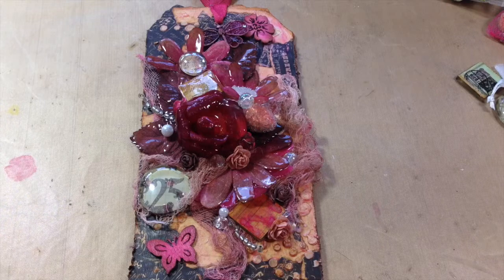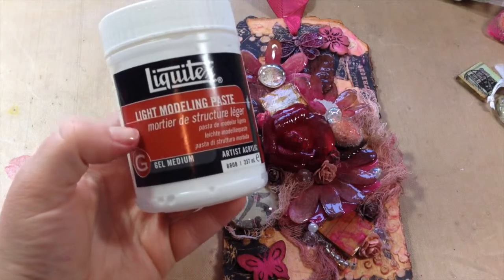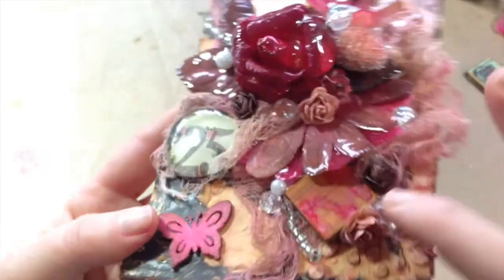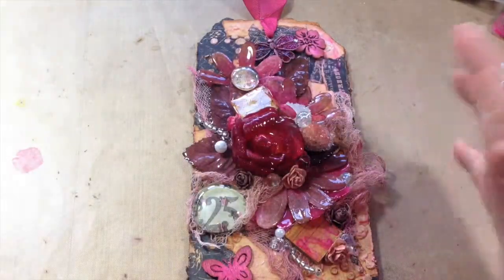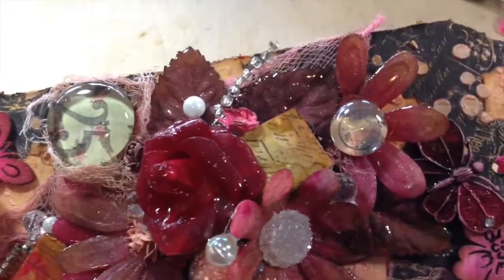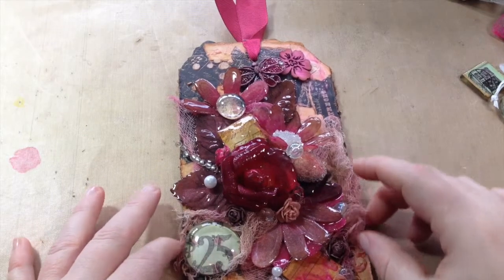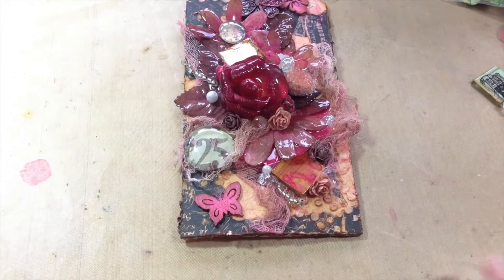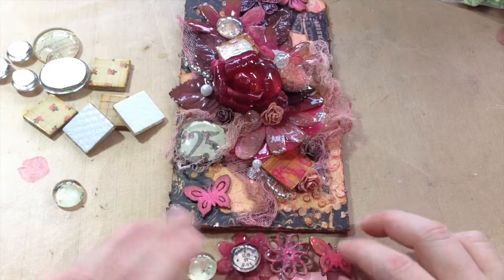January Create Exchange Tag Swap Project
I created this tag for the Create Exchange Facebook Group's January tag swap.  Our theme was mixed media.